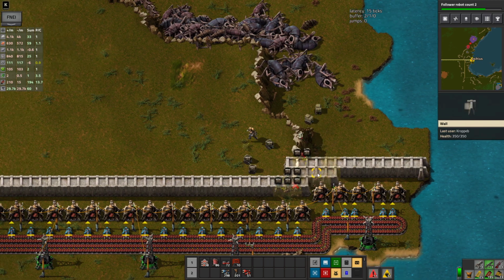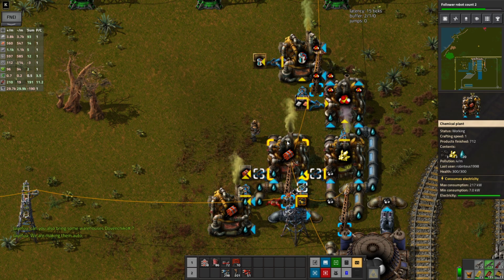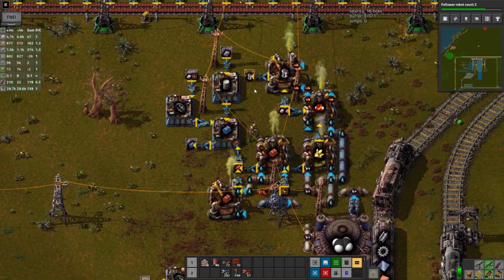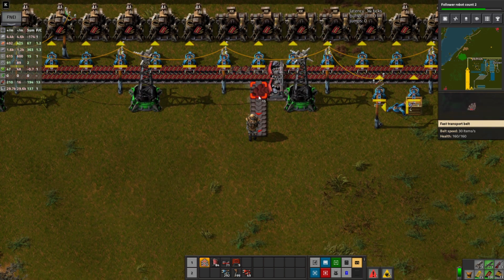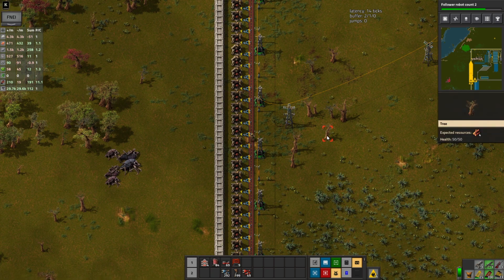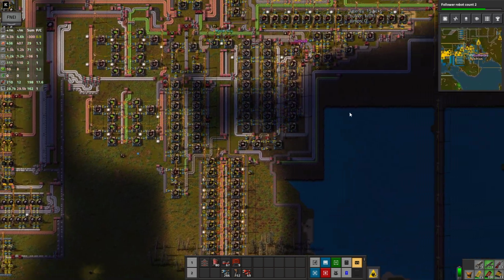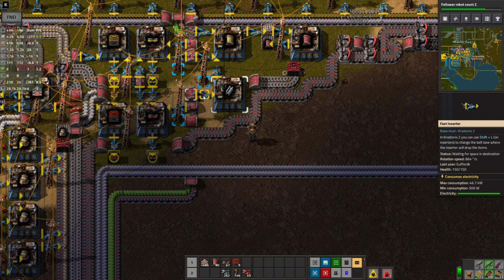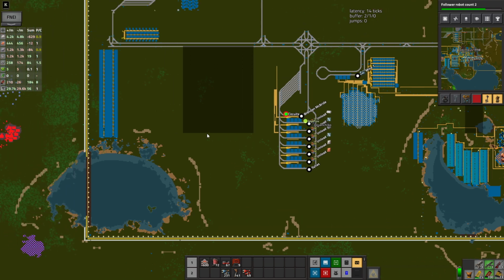Krastorio 2 Ep 21 - Journey around the borders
Krastorio 2 is a full rebuild of the original Krastorio mod for Factorio that significantly rebalances and expands the vanilla Factorio gameplay, but instead of replacing it completely, it enhances the experience and for the most part, adds end game content past the rocket launch with an actual win condition.

Mod list:
Automatic Train Painter
Auto Deconstruct
Artillery Remote Bombardment Remote
Explosive Excavation
Construction Drones
Fluid Must Flow
M.I.R.V
FNEI
Production Monitor
Repair Turret
Krastorio 2
Max Rate Calculator
Vehicle Snap